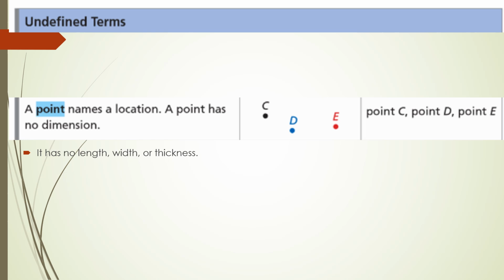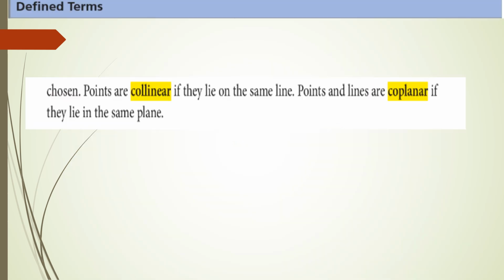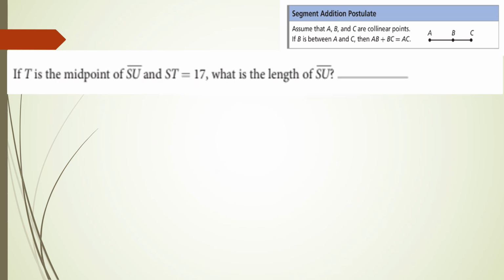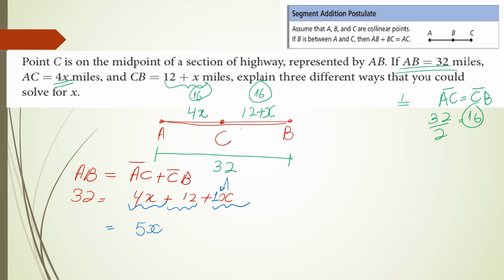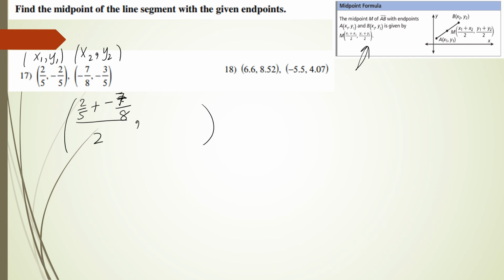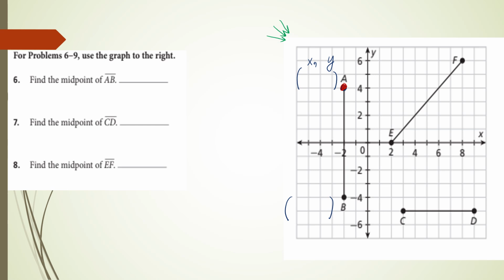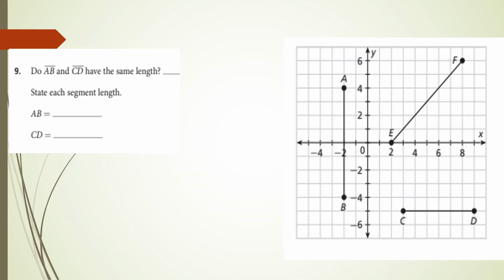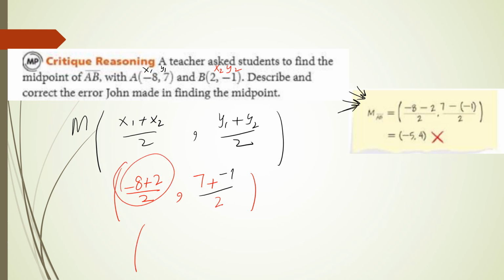HMH Into Geometry Module 1 Lesson 1-1 Plots Lines and Plane